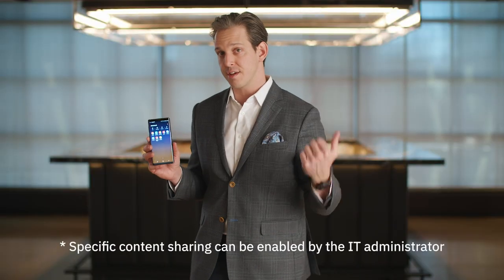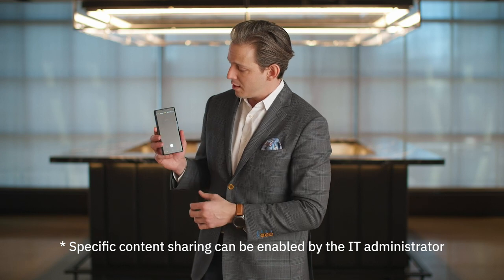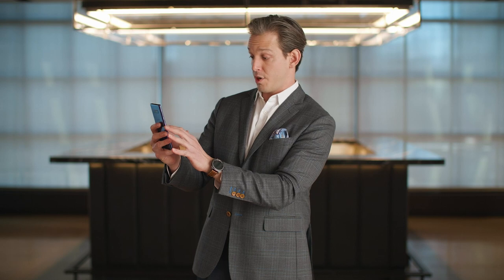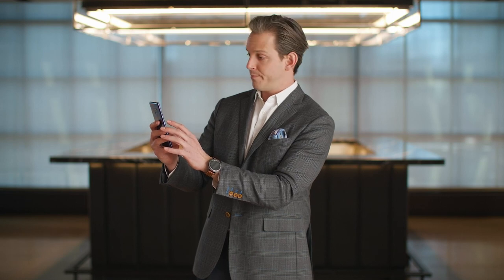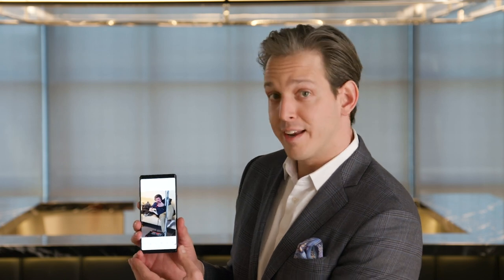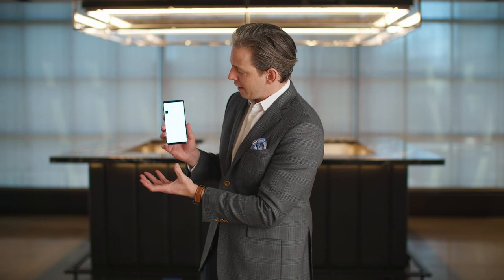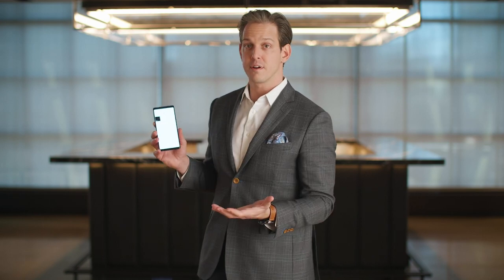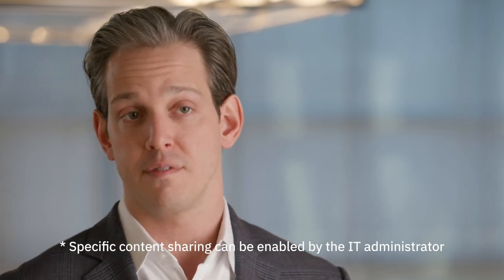How to Keep Data Safe With Knox Platform for Enterprise | SBTV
Knox Platform for Enterprise offers businesses and their end users mobile security from the chip up, including secured containers within the solution set. To see how simple it is for IT administrators to set up Knox Platform for Enterprise on mobile devices, watch this short SBTV video.